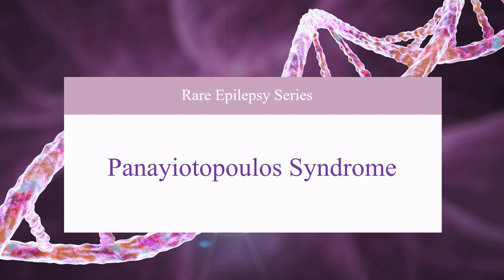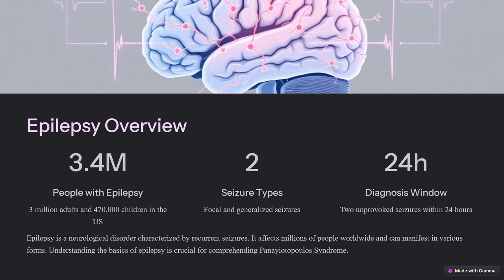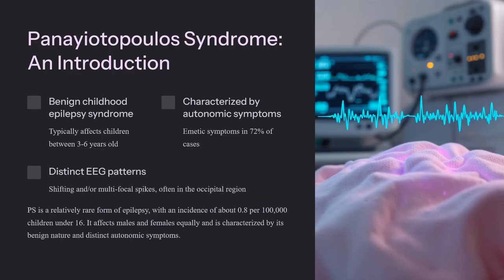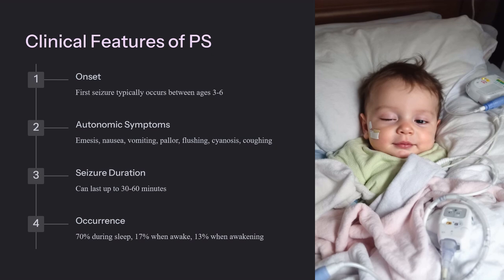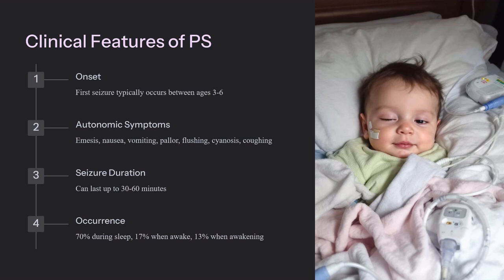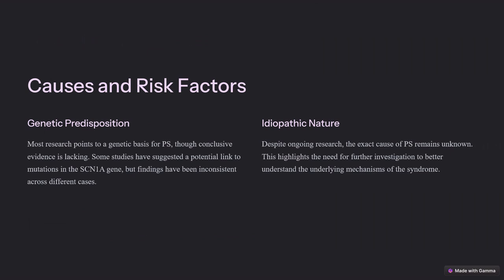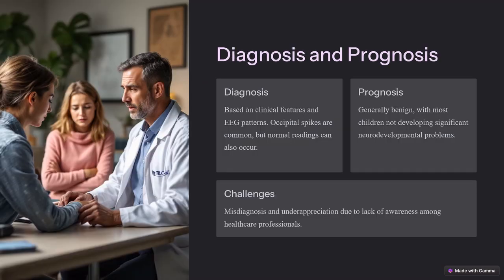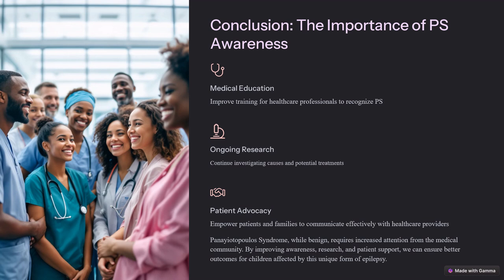Understanding Panayiotopoulos Syndrome: A Rare Childhood Epilepsy Explained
Welcome to our Rare Epilepsy Series as we discuss what Panayiotopoulos Syndrome is, an introduction to epilepsy and Panayiotopoulos Syndrome, clinical features and prognosis, causes and risks, and the future of Panayiotopoulos Syndrome.